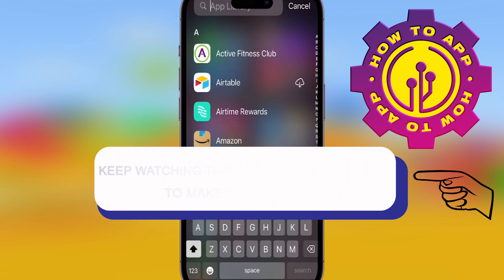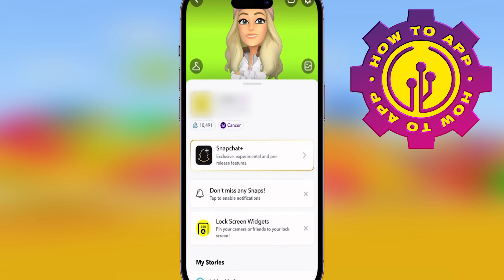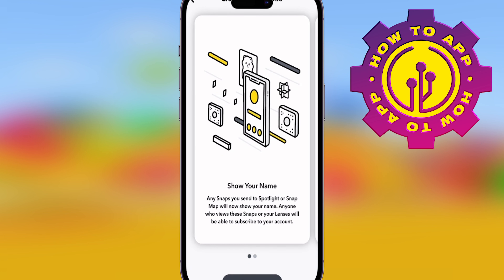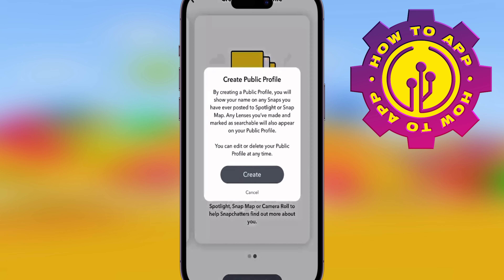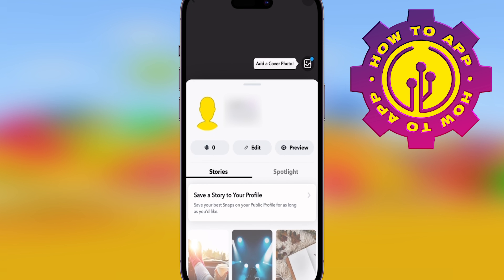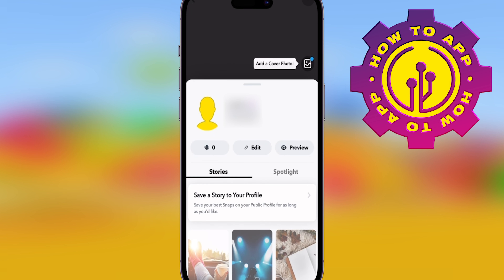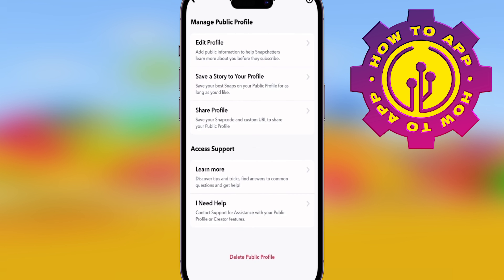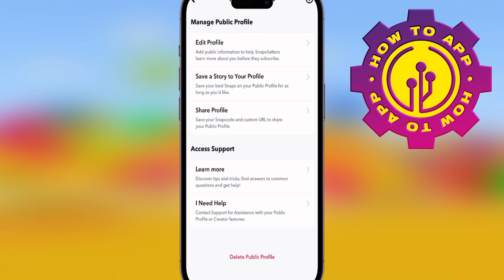How To Make Snapchat Public Profile | How To Make Public Profile on Snapchat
🎬 Welcome to our How To Make Snapchat Public Profile Video!

Snapchat offers users the option to create a public profile that can be discovered by other users on the platform. Here's how to make your Snapchat profile public:

Open the Snapchat app on your device and log in to your account.

Tap on your profile picture or Bitmoji in the top left corner of the screen.

Tap on the gear icon in the top right corner of the screen to open your settings.

Scroll down and select "Who Can..." under the "Who Can..." section.

Toggle on the "Let Others Find Me" option to allow other users to find and add you on Snapchat.

Toggle on the "Quick Add" option if you want to allow others to add you by appearing in their suggested friends list.

Tap on "My Friends" to adjust your friend settings. Here, you can choose to allow anyone to add you as a friend or limit friend requests to people who have added you using your Snapcode.

Once you've made your profile public, other users will be able to discover and add you on Snapchat. Your public profile may include your display name, profile picture or Bitmoji, and a Snapcode that other users can scan to add you as a friend.

Keep in mind that making your profile public means that anyone can add you as a friend on Snapchat, so make sure you're comfortable with that before making the change.

I hope you find value in our How To Make Snapchat Public Profile Video!

🔥How To Turn on Airdrop on iPhone | How To Turn On Airdrop And Use It on An iPhone and Mac👇